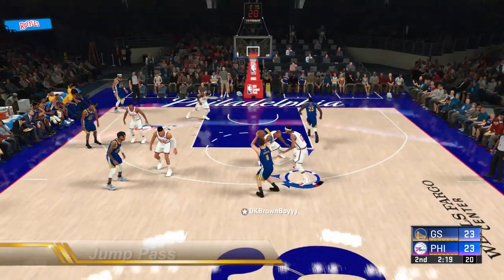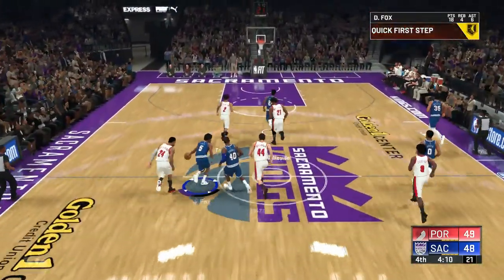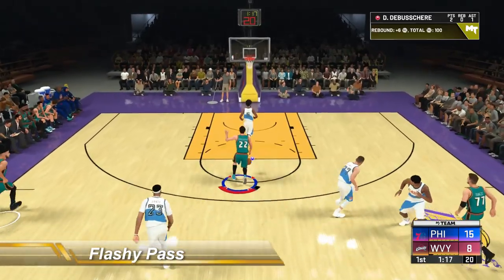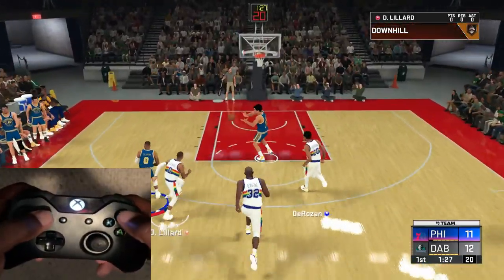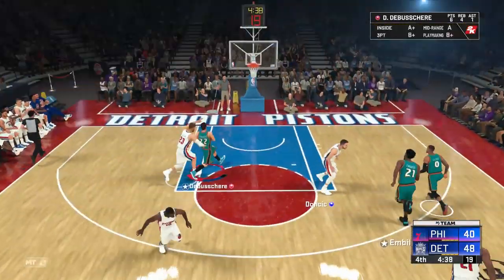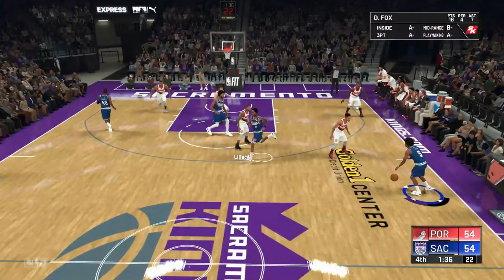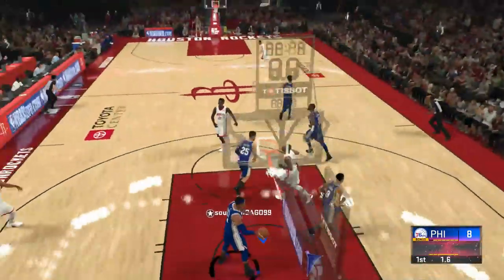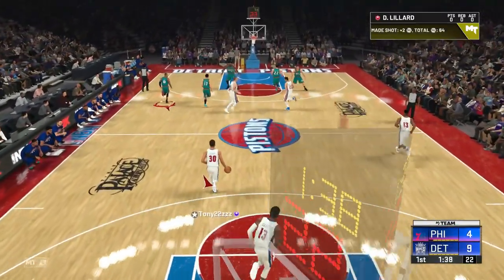NBA 2K20 Passing Tips & Tutorial | Icon Passing Tips, Alley Oops, Bounce Passes and More!